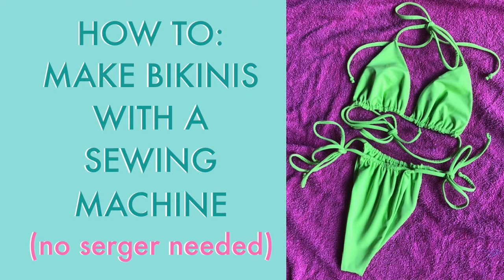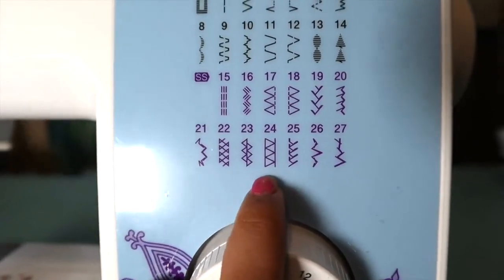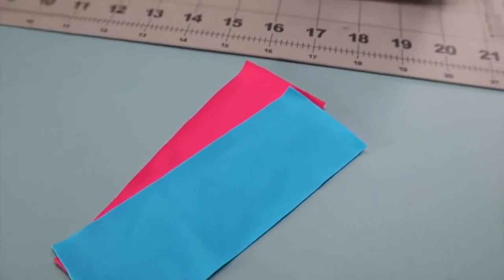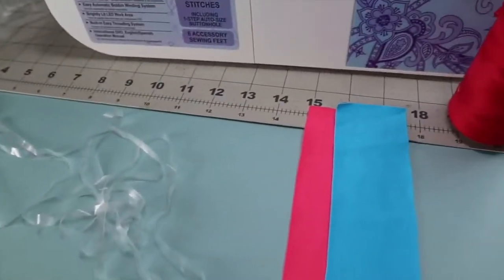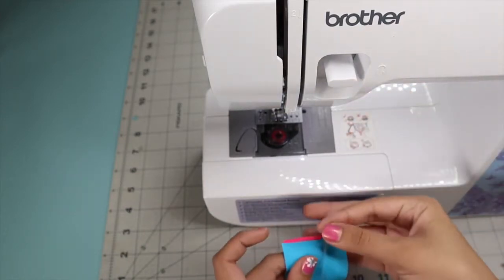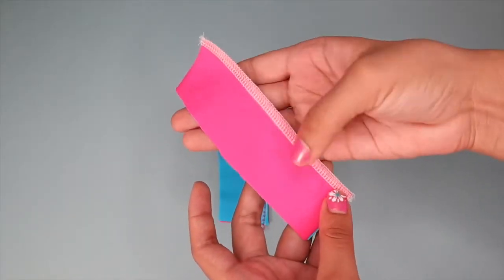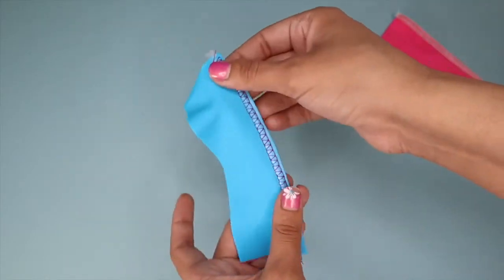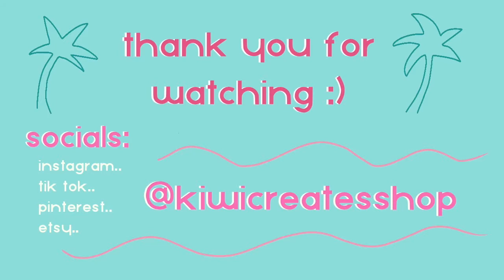HOW TO: Make Seamless, Reversible Bikinis With Only a Sewing Machine | No Serger Required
Hello! In this tutorial video I show you how I make seamless, reversible bikinis without a serger!

Elastic Application Serger Foot
1/4" Clear Elastic (1000 yards)
1/4" Clear Elastic (10 yards)
Brother Serger
Brother Sewing Machine
Stretch Needles for Sewing Machine (5 pck)
Loop Turner (4 pck)
Polyester Serger Thread (White - 4 pck)
Rotary Cutter
Rotary Cutter Blades (10 pck)
Acrylic Ruler (6in x 24in)
Cutting mat (24in x 36in)
Cutting mat (18in x 24in) + Rotary cutter + Acrylic ruler
Thread Holder
Seam Ripper Kit
Tracing paper (18in x 50yds)
Zipper Foot